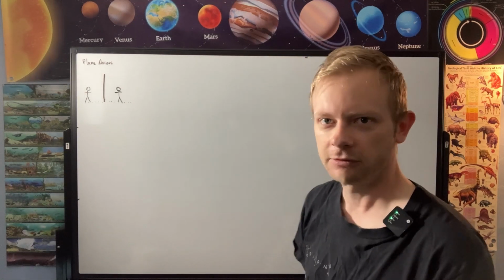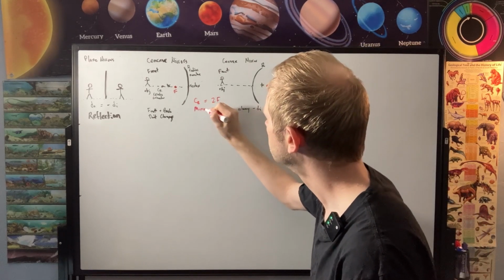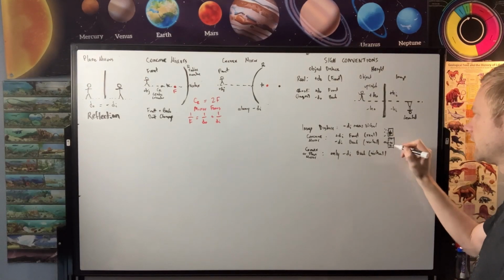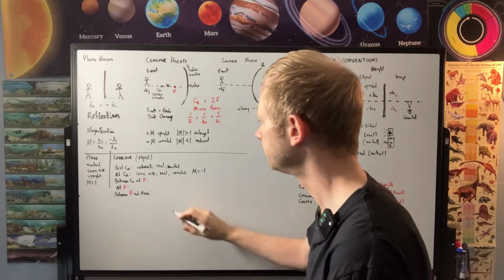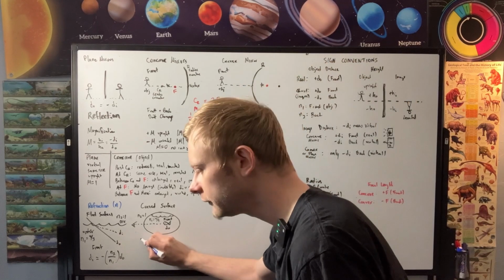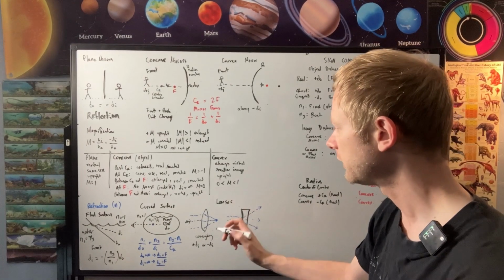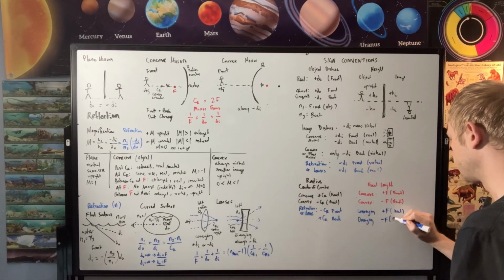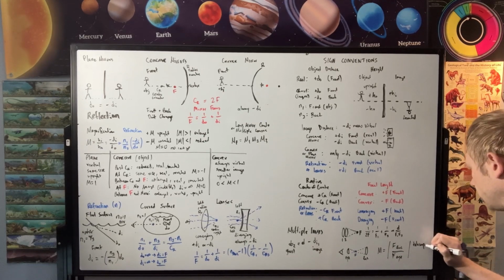Reflection and Refraction of Mirrors and Lenses - Physics III (Optics)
Imagine the thrill of finally understanding how your eyes see the world! This video logically explains the science of optics, from the basics of light reflection to the complexities of lens refraction. Hurry, your opportunity to delve into this captivating subject is slipping through your fingers.

00:00 Plane Mirrors
00:38 Concave Mirrors
01:46 Convex Mirrors
03:45 Sign Conventions
07:43 Magnification
11:27 Flat Refraction
12:49 Curved Refraction
14:24 Lenses
19:27 Multiple Lenses